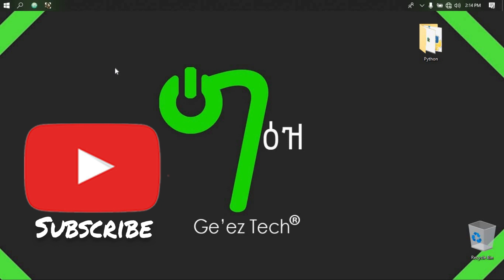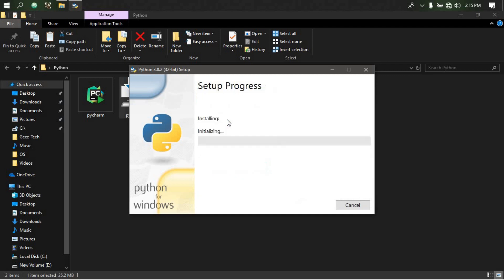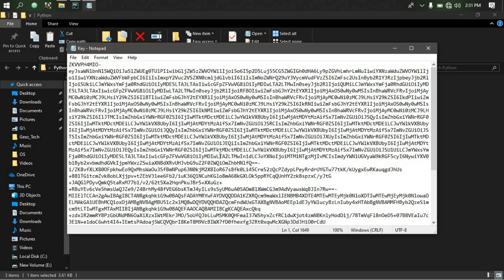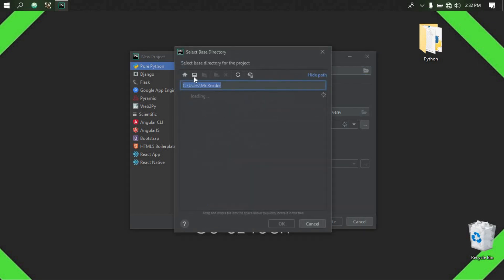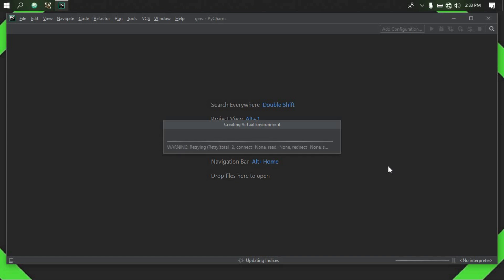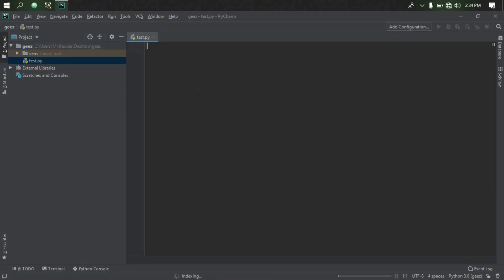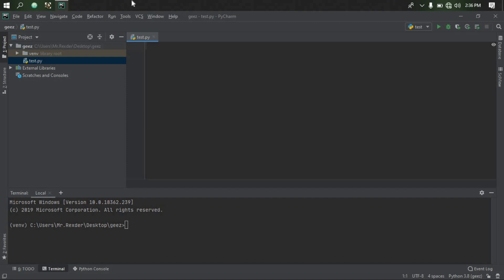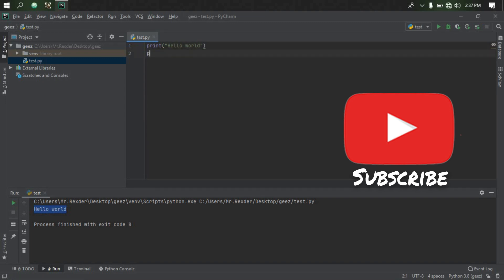#1: Python Programming Tutorial - Introduction, Installation in Amharic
Programming language ማለት ኮምፒውተርን የምናዝበት ወይም የምንግባባበት ቋንቋ ነው።ይህም የተለያዩ ፕሮግራሞችን በመፃፍ መግባባት እንችላለን።እንዲሁም የተለያዩ መተግበሪያዎችን ለመስራት ያገለግለናል።
A programming language is a vocabulary and set of grammatical rules for instructing a computer or computing device to perform specific tasks. The term programming language usually refers to high-level languages, such as PYTHON, BASIC, C, C++, COBOL, Java, FORTRAN, Ada, and Pascal.

Activation of Pycharm
Print  Function deep learning